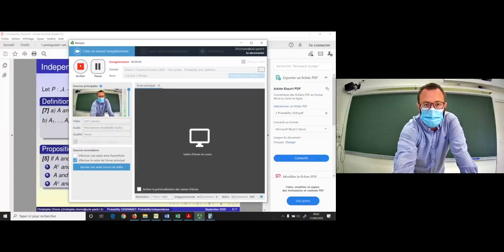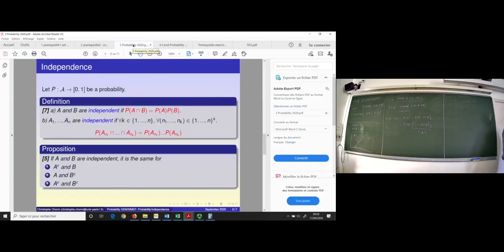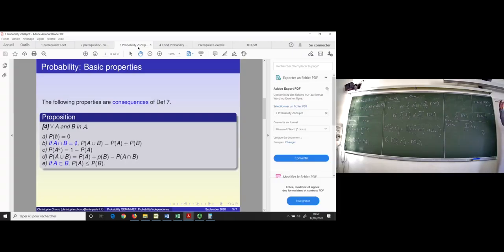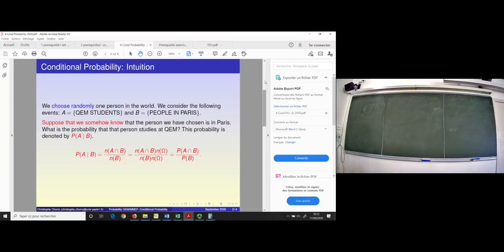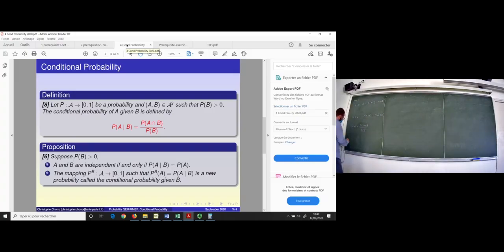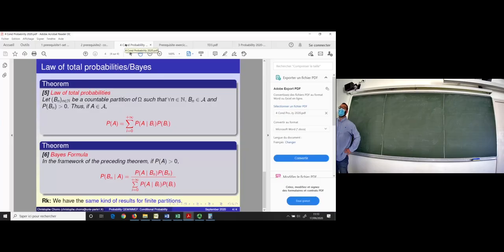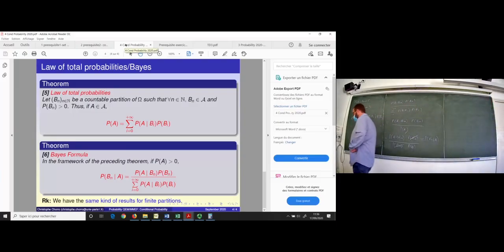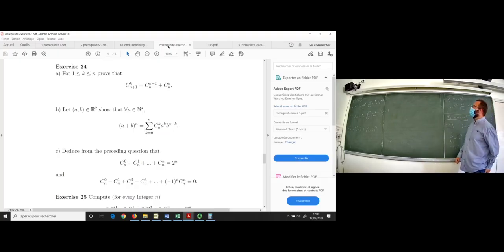COURSE 2 PROBA (board and slides)